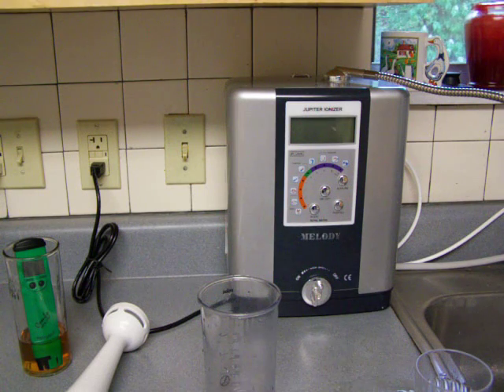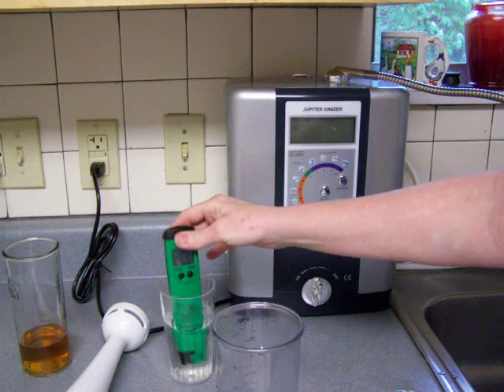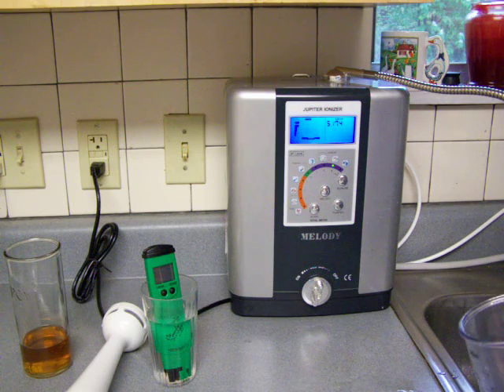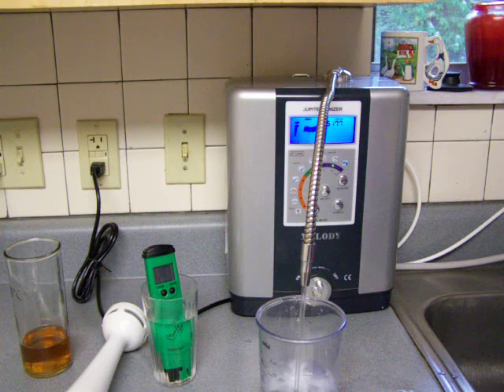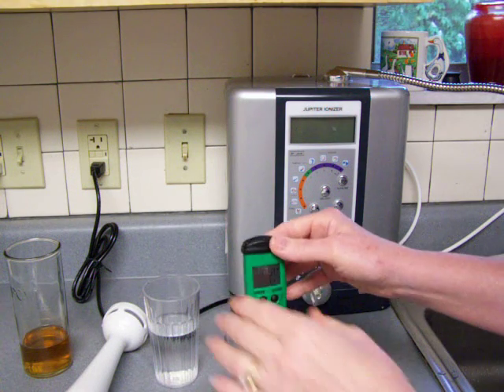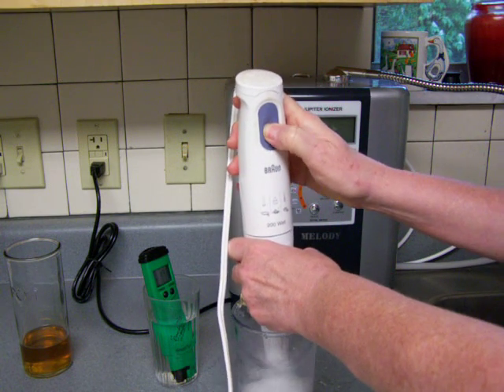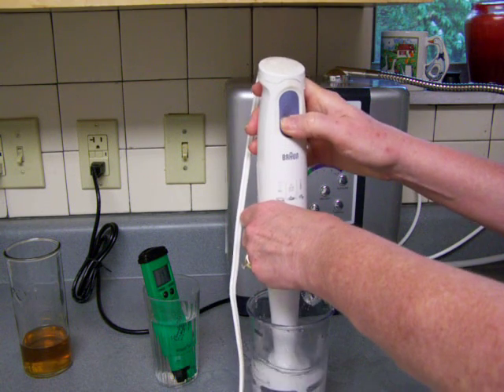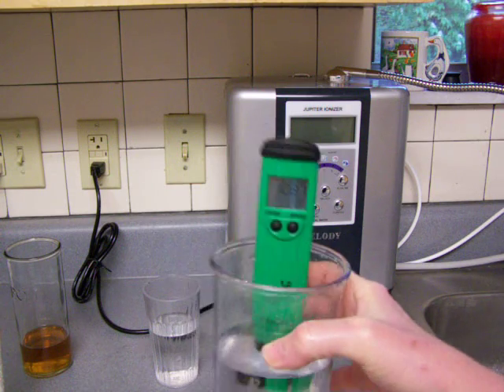Testing of ionized water oxidized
is testing ionized water which is then blended (whirling Oxygen into the water similar to what the Nikken does). Her conclusions are that adding oxygen to the water increases the ORP, which is the opposite to what a water ionizer does. Water ionizers antioxidize the water (make the ORP more negative). So if anyone knows more about the Nikken theory, let her know what you think. It seems to be a totally non-ionizing machine, the Nikken, and she can't quite get why they're claiming to ionize. You can read the entire article, see all videos and charts on Cathie's blog, [copy and paste the title of this video in the "search box" of the blog and push "enter" on your computer to find the article].